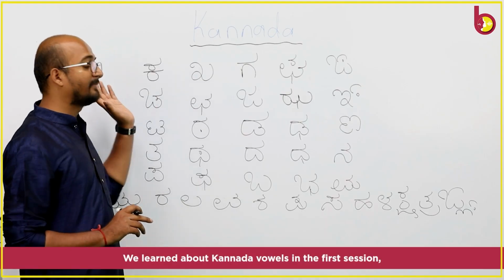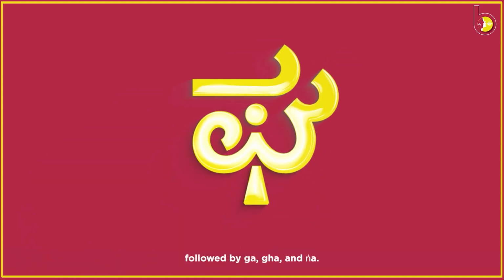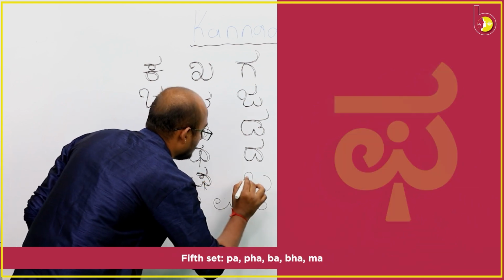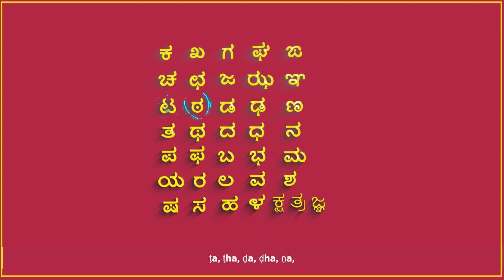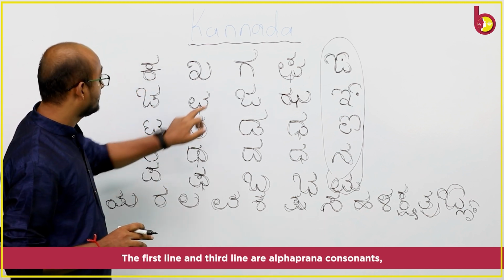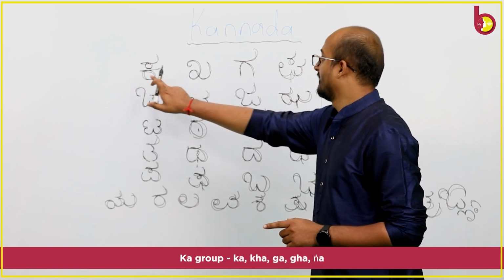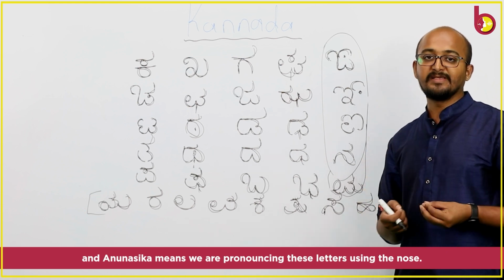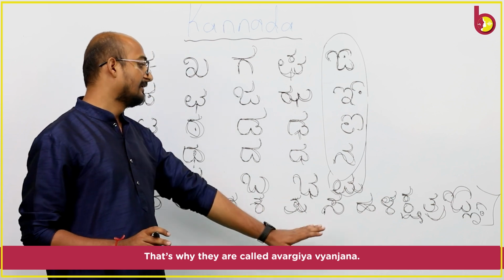Do You Want To Learn Kannada Consonants? Check Out This Video!!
🔍 Explore the beauty of Kannada consonants with Coach Sagar in our latest video, "Kannada Consonants - Lesson 2" on B Fluent! 🎓

🌟 Highlights:

1- Master the art of writing Kannada consonants in just one lesson!
2 - Learn the pronunciation of all the Kannada consonants
3 - Understand the distinctions between Alpaprana, Mahaprana, and Anunasika Aksharani
4- Explore Vargiya and Avargiya Vyanjana categories in consonants